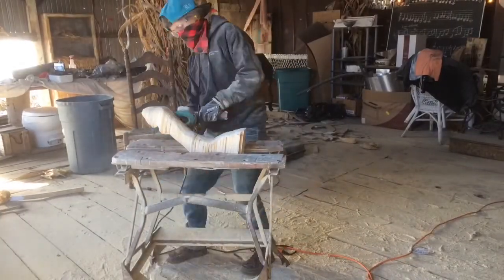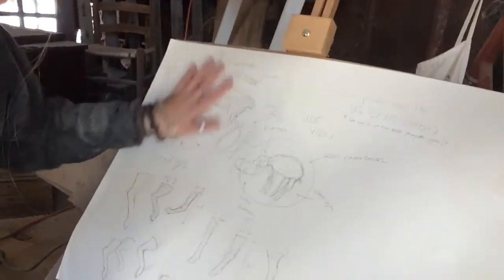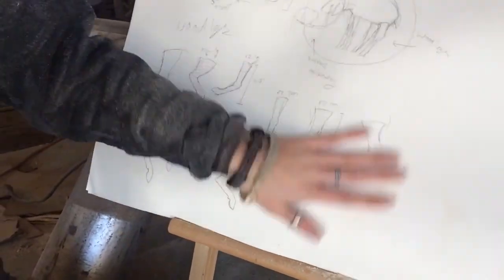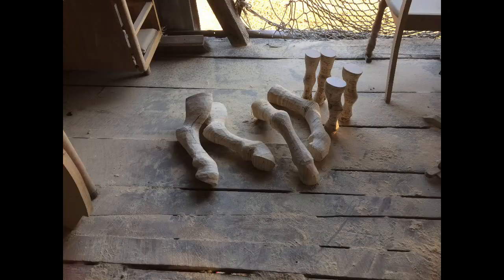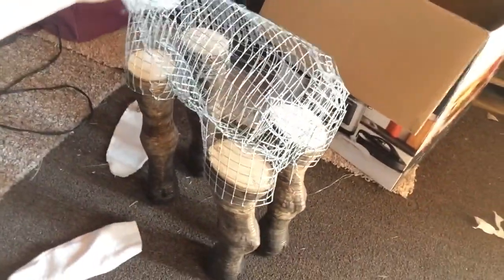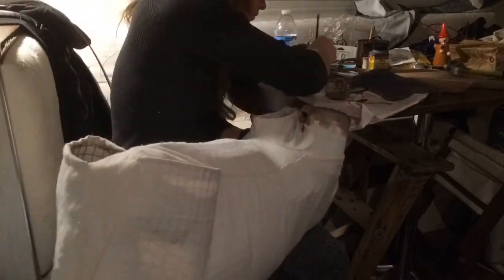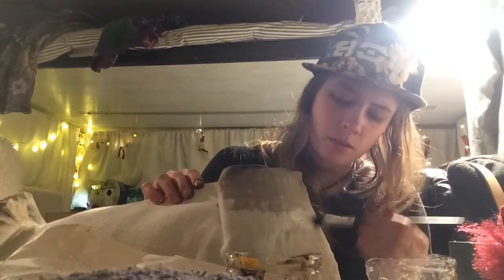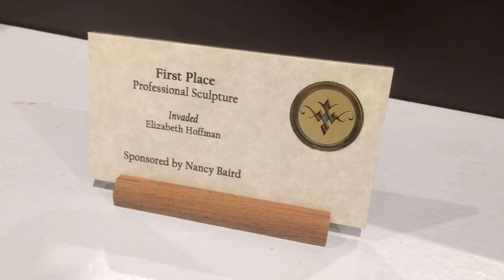Art Student Beats Teacher Three Years in a Row! Building a Goat Sculpture from Start to Finish!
Join me on my journey of building a goat sculpture and ultimately beating my Art Teacher three years in a row! The concept and ideas behind it, the process of building the sculpture from start to finish. Find out if I beat my sculpture teacher three years in a row!